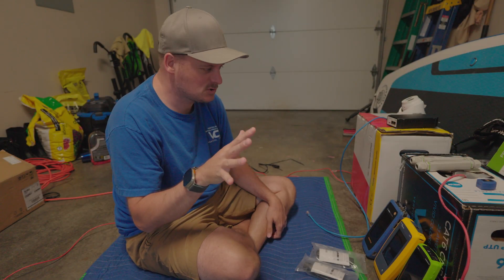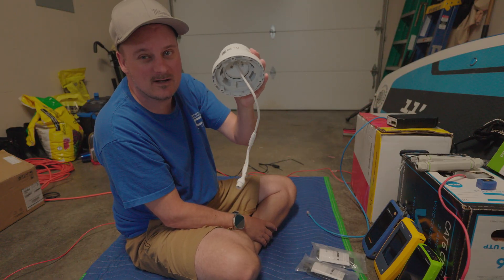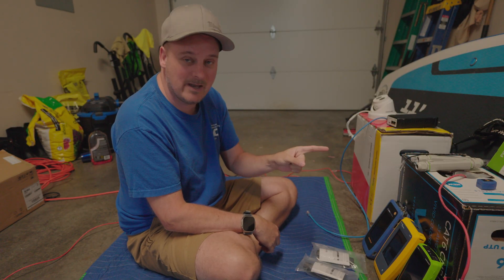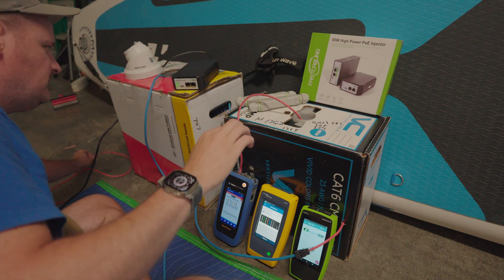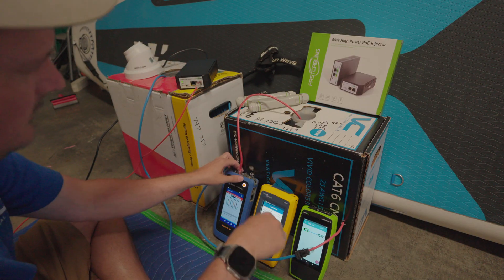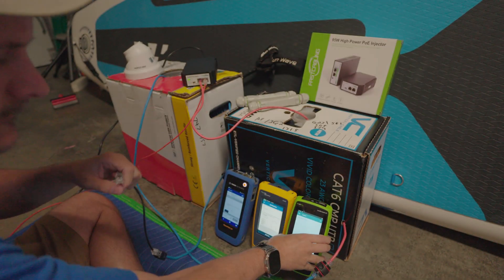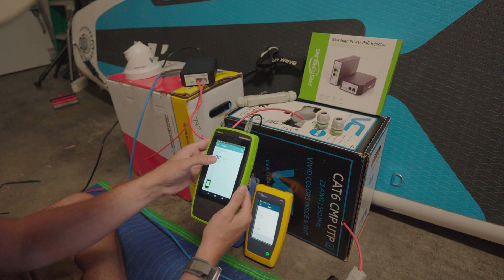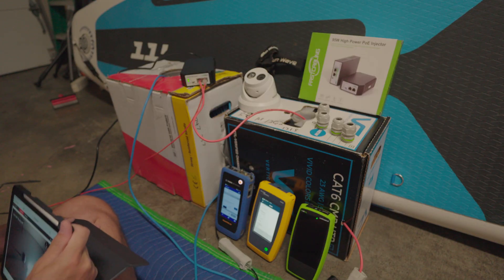1500 Feet Proof It Works Too!!!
YES! proof of concept! Testing 4 different devices!

Thank you to Verical Cable for Sponsoring the Box of Cat6 cable !
Thank you to FastCabling for awesome products to make these types of scenarios work for people too !